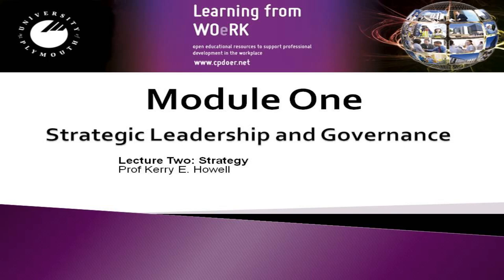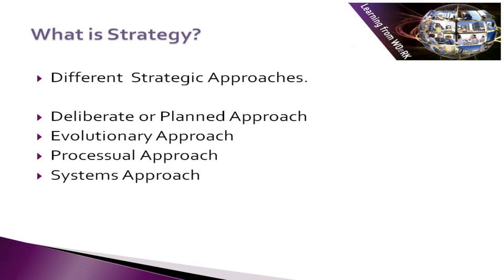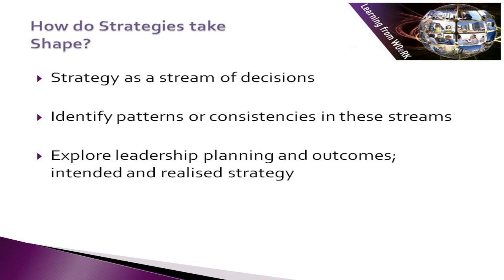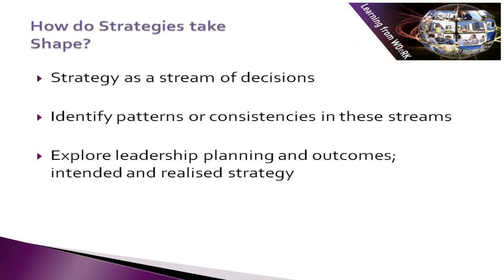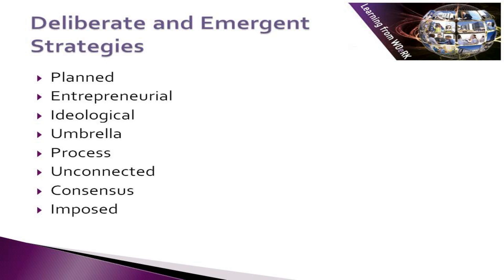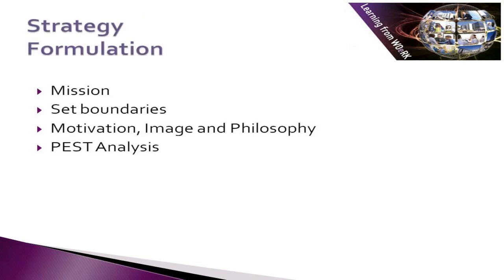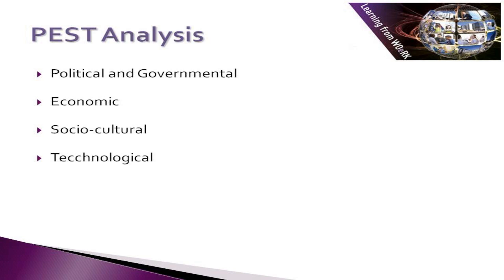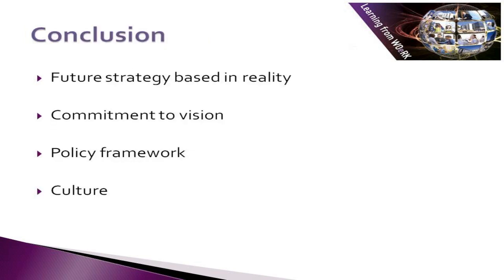Strategy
1. Demonstrate deep knowledge and understanding of module content
2. Analyse strategy leadership and governance through the use of philosophical, empirical and theoretical frameworks
3. Utilise knowledge and understanding to critique issues
4. Express the complexity of the relationships between strategy, leadership and governance consequences for identifying distinctions with management and contingency issues
5. Demonstrate a critical understanding of the leadership role and its processes and relationships
6. Demonstrate autonomy and initiative in researching primary and secondary sources appropriate to the learning objectives
7. Be (student centred) self-directed and autonomous in developing learning strategies
8. Recognise ethical dilemmas and corporate social responsibility issues regarding relationships between leadership and governance